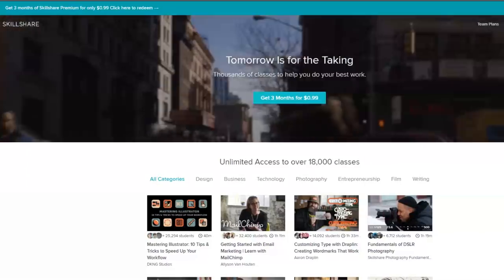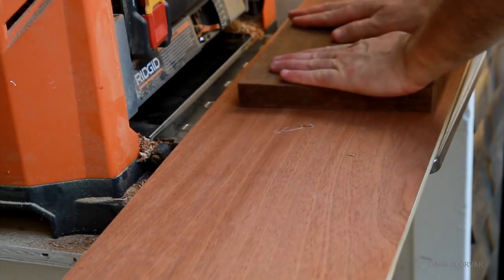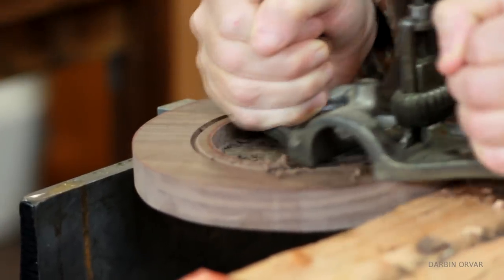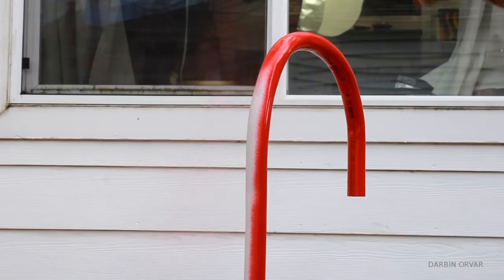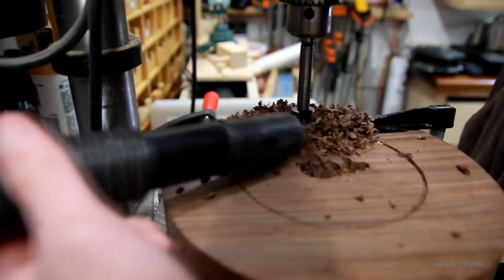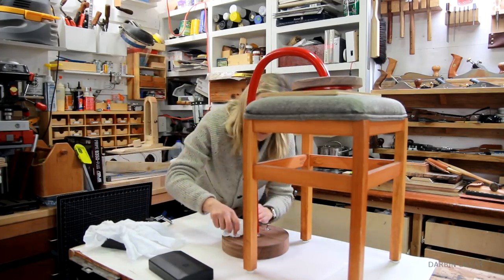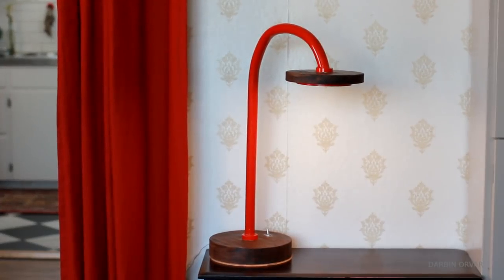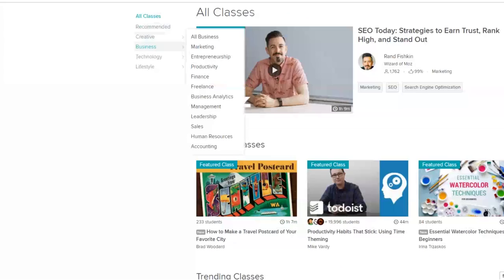Bent PVC LED Desk Light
Making a bold red bent pvc desk light w/ an led lighting strip. Check out Skillshare $0.99 for 3 months!

LED Lights
Remote Kit
Power Supply
Toggle Switch

Mailing Address:
Darbin Orvar